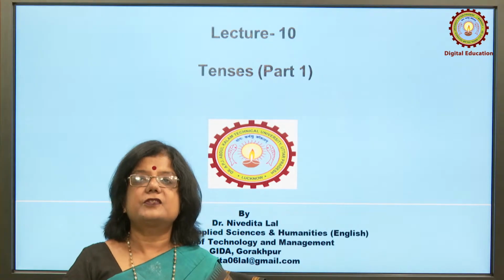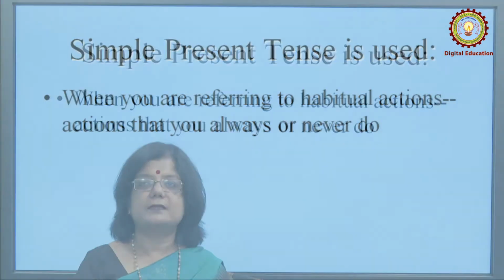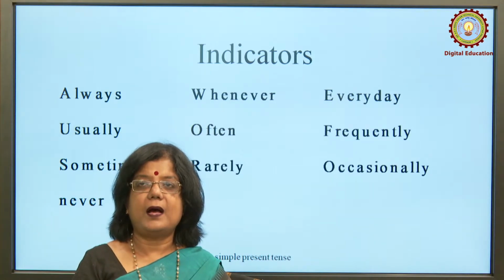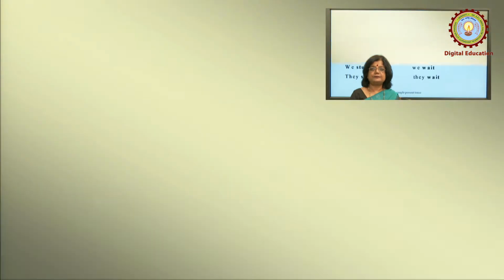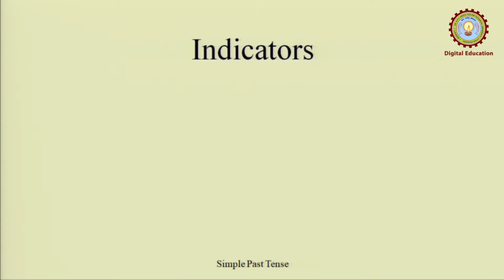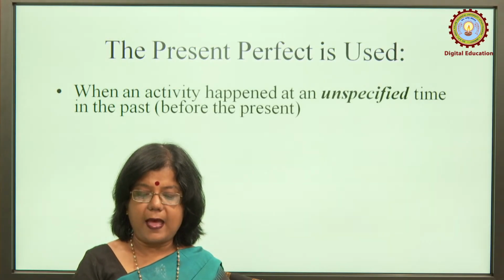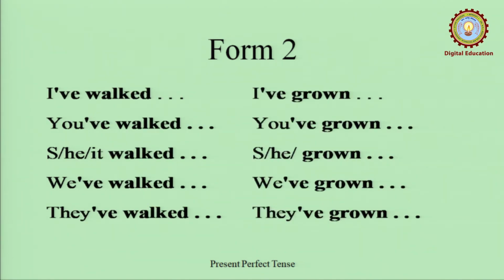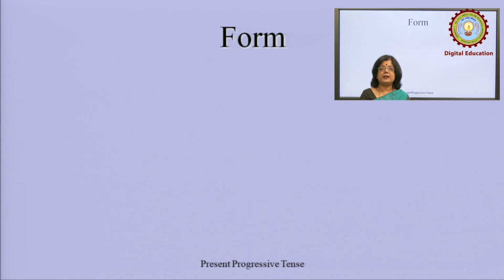Tenses Part 1 By Dr. Nivedita Lal | AKTU Digital Education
Tenses Part 1: Professional English By Dr. Nivedita Lal | AKTU Digital Education